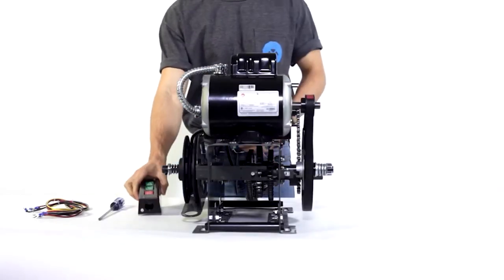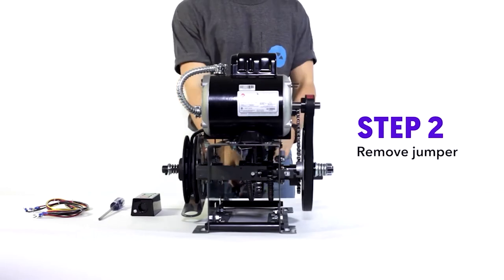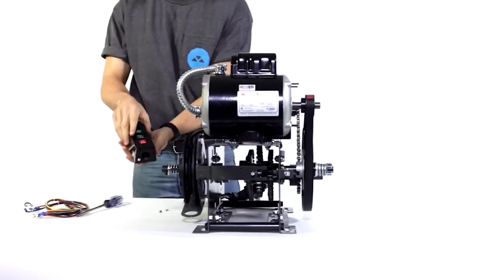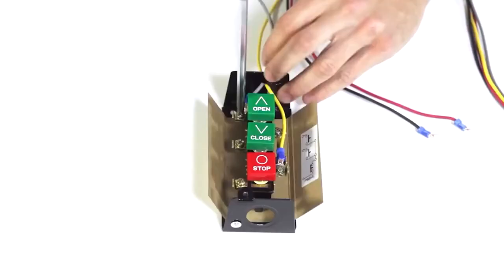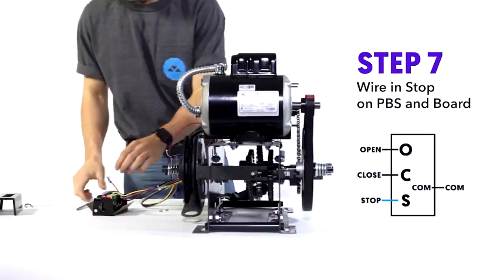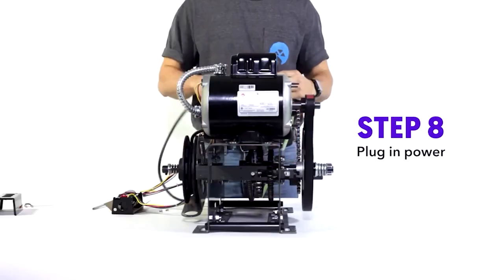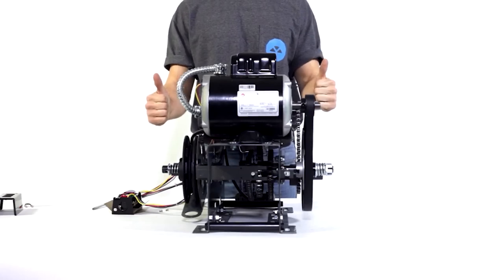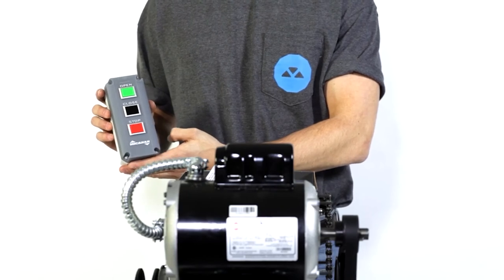How-To: Wire a Nice Garage Door Push Button Station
Here's a step-by-step video on how to wire a Nice garage door push button station